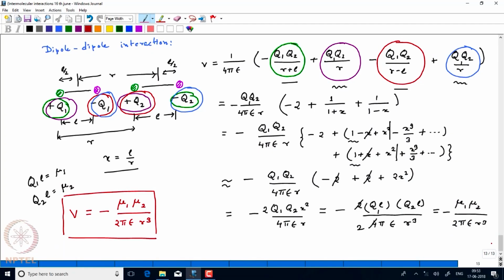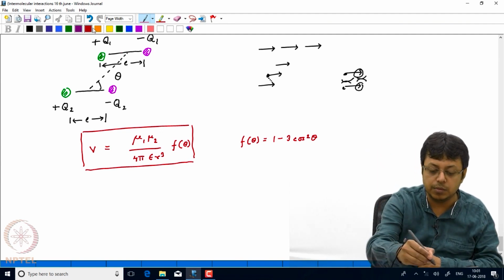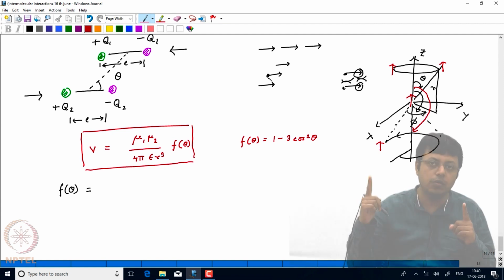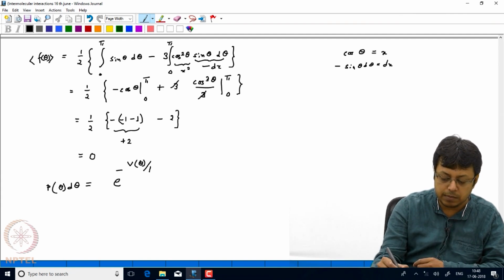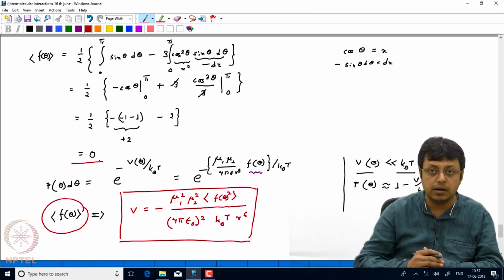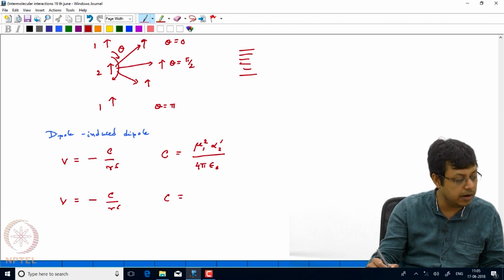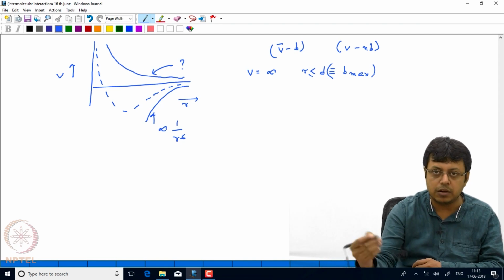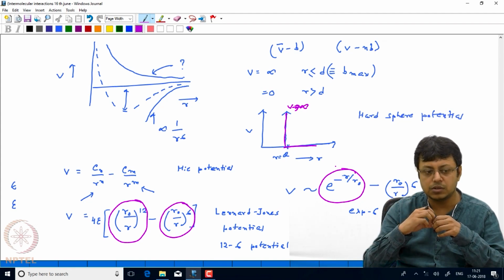Molecular Interactions 05